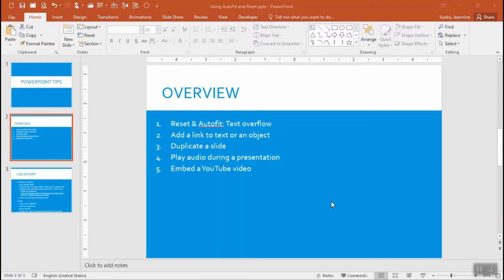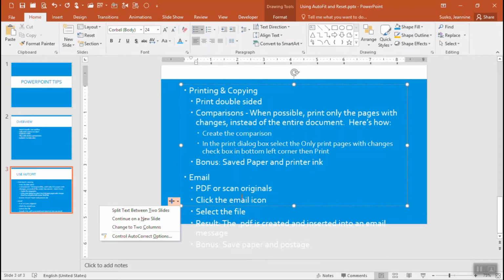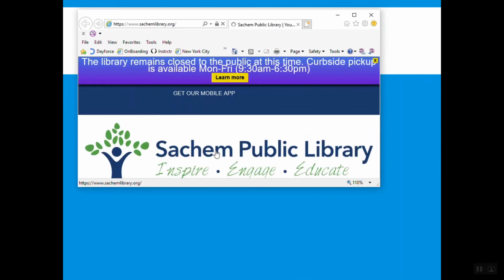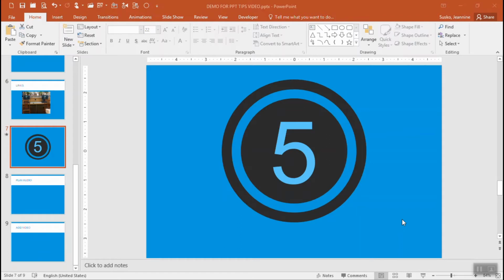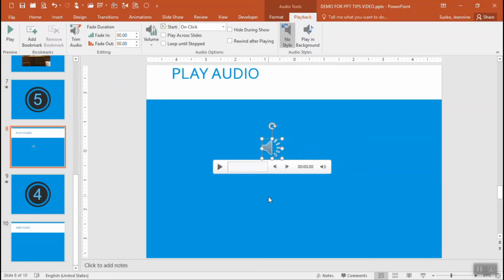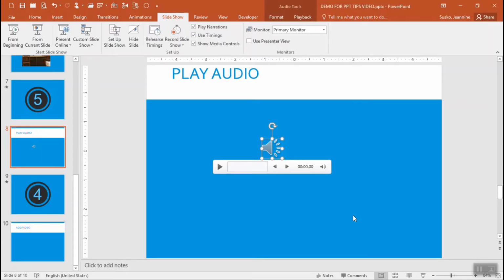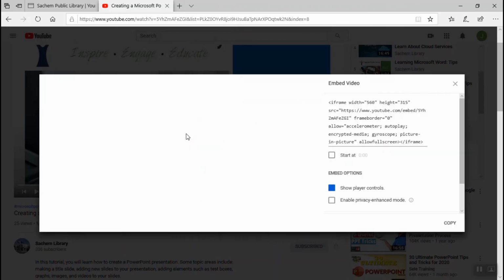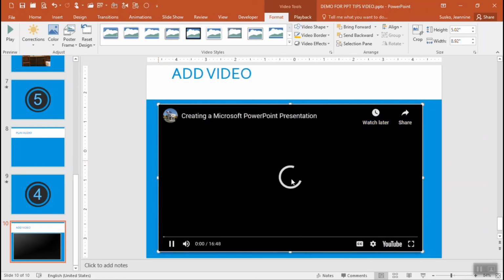PowerPoint Tips| Learn Microsoft PowerPoint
Learn helpful shortcuts and time saving techniques in PowerPoint.